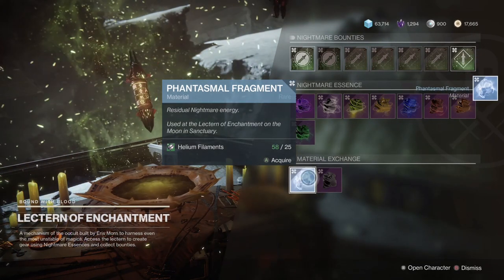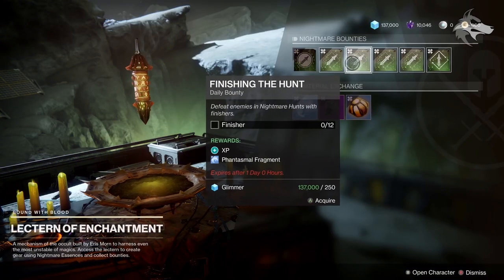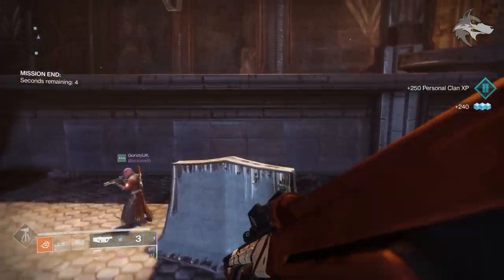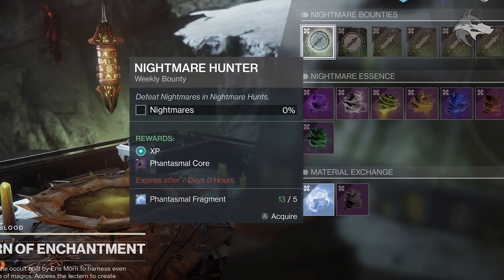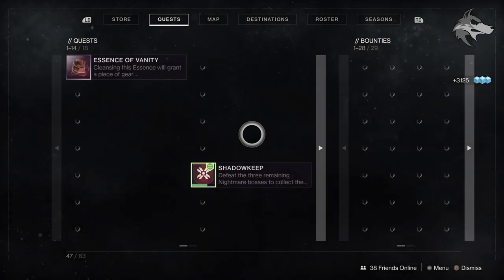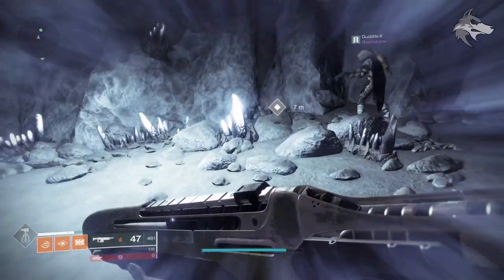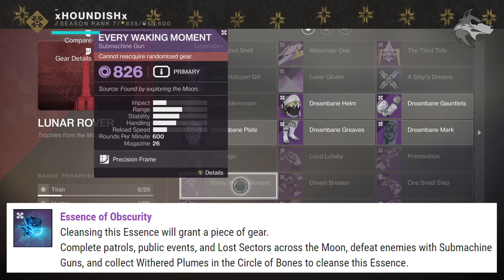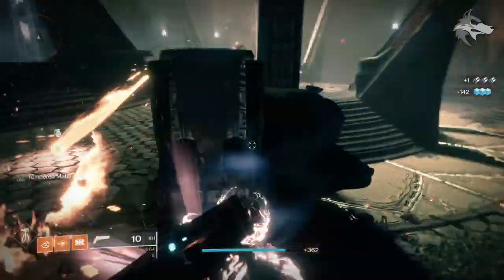Destiny 2 | Lectern of Enchantment WEAPON Guide - All Essence Item Locations, Reforging Gear & More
Destiny 2: Shadowkeep LECTERN Guide, How to Get Moon Weapons, All Essence Item Locations, Reforging Gear & Phantasmal Fragments (Lectern of Enchantment Guide)

03:38 Captive Chord, Lunar Battlegrounds: Essence of Failure
04:22 Nechromantic strand, Hall of Wisdom: Essence of Brutality
05:11 Ethereal Charms, Temple of Crota: Essence of Greed
05:43 Bound Manacle, The Gatehouse: Essence of Insanity
06:42 Fangs of Shun'Gath, Worlds Grave: Essence of Rage
07:51 Withered Plumes, Circle of Bones: Essence of Obscurity
09:27 Ralniks Hatchet, Traitors Ketch: Essence of Jealousy
10:11 Horned Wreath, Chamber of Night: Essence of Vanity